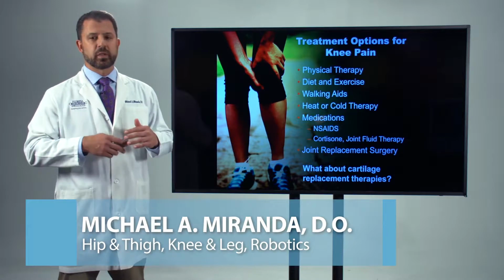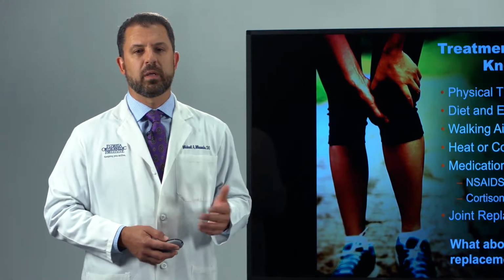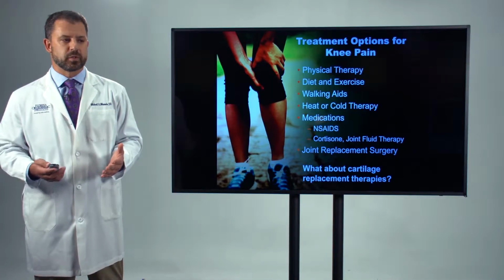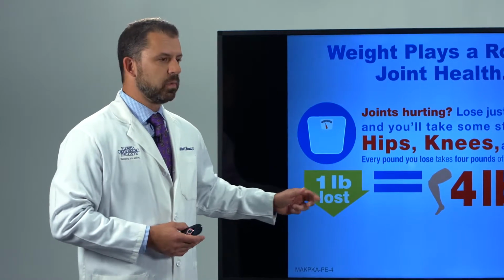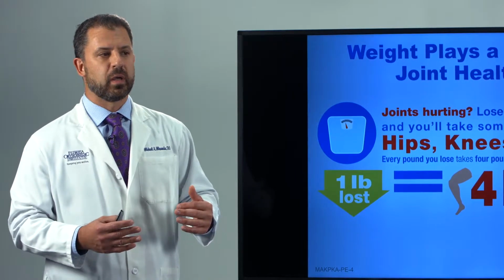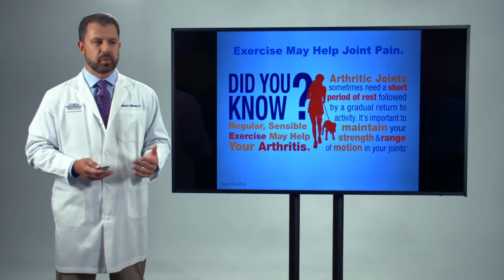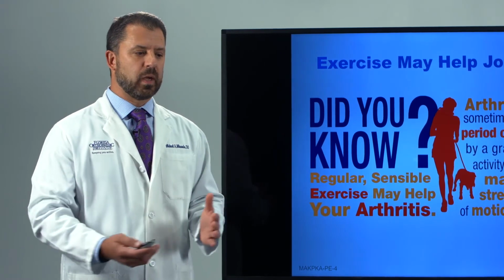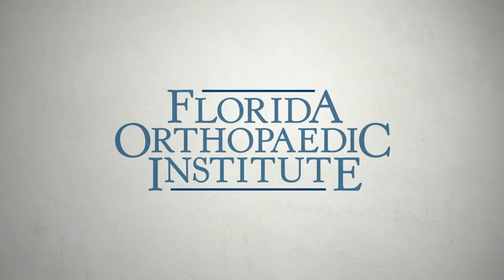Treatment Options for Knee Pain - Florida Orthopaedic Institute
Okay. So initially patient comes into the office, they have knee pain, they have never been seen for this knee pain before it is been bothering them for two or three months. They're like, what do I do? So we always, always try non-operative management. Okay. Non-operative management consists of what we have here. Physical therapy, diet and exercise, walking aids, cold therapy, heating pads, heat therapy anti-inflammatories. And then once you know, that's not effective. We think about cortisone injections joint fluid therapy. This is kind of known as viscosupplementation or a gel therapy for the knees is another common thing. But can we kind of go through a stepwise progression of the treatment and then when that has all failed from the top to the bottom here, we're looking at some type of surgical intervention.

So this is one thing that I didn't have on the previous slide, but it's probably the one most important things when we're dealing with a joint pain. So when you stand, you're putting weight on your hip and your knee and the more you weigh, the more stresses you're putting on the joints. So this is just for looking at knees. So we encourage patients before surgery or we encourage patients. Non-Operative management is weight loss. Operative management is weight loss. So encourage the weight loss because the patient could feel better if they lose weight and they will recover better if they end up having surgery if they weigh less. So this is just, this is to me, this is an amazing kind of a stat here. If you lose one pound, it's like taking four pounds of weight off your knee. Okay? So just do the numbers on that.

10 pound weight loss is taking like 40 pounds of stress off your knee. So it even you know, if you can, yeah, I've lost two or three pounds but I can even lose more. But I mean it's kind of very significant cause you're essentially taking 30 pounds of weight off your knee when you're weight-bearing so anything helps. Exercise. Can it help the joint? Can it hurt the joint? People say they can't exercise because their knee hurts too. While this is certainly true, and it depends on the severity of the arthritic condition. However,

The arthritic joint or any joint feels better if it's stronger and the muscles are stronger around it. So we always encourage patients to do physical therapy, to do some sort of exercise, to maintain the strength in the muscles around the joint. So what we encourage patients who have arthritic knees, we try to say, okay, well you can't walk on the concrete or you can't jog anymore. So you should try more of a low impact exercise, which would consist of riding a bike or an elliptical machine, or swimming. Swimming is probably the best exercise for joints because of the resistance from the water. And then also you're not weight-bearing when you're doing it. So those are some of the exercises that we encourage patients to do that so that they don't aggravate their joint, but they're able to maintain their strength.

Florida Orthopaedic Institute brings highly skilled orthopedic care to Tampa Bay and the surrounding area by offering virtually unmatched expertise in every orthopedic subspecialty. Our physicians are known nationally and throughout the world for their work in orthopedic surgery and have been named among the best orthopedic physicians in America.

As Florida’s largest orthopedic group, our mission is to provide an internationally recognized level of orthopedic care, achieving exceptional outcomes through continuing research and specialty expertise.

Florida Orthopaedic Institute is supported by a professional staff of more than 500 people, based in a 100,000 sq. ft. facility on a 12-acre campus. The main campus includes a state-of-the-art orthopedic surgery center that serves patients and surgeons. With exceptional expertise in every orthopedic specialty, Florida Orthopaedic Institute is literally a one-stop shop for orthopedic care, with no need to refer patients outside the institute.